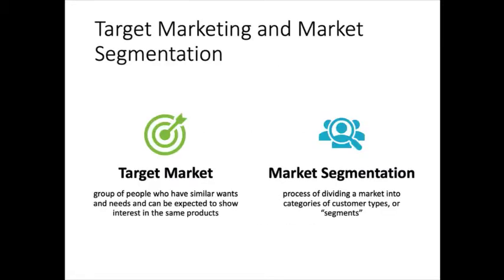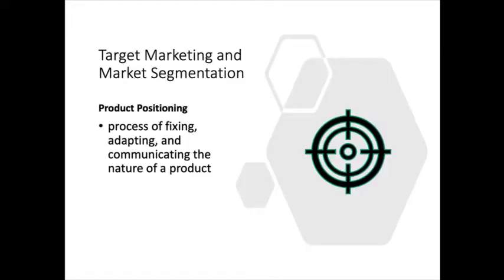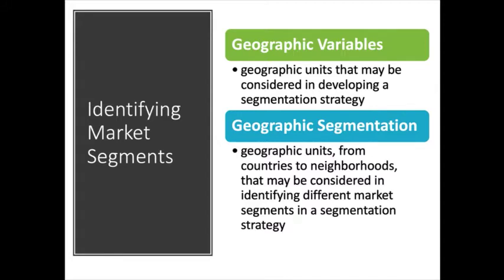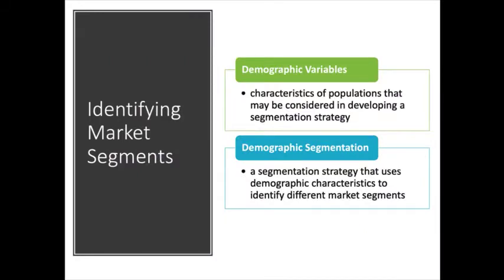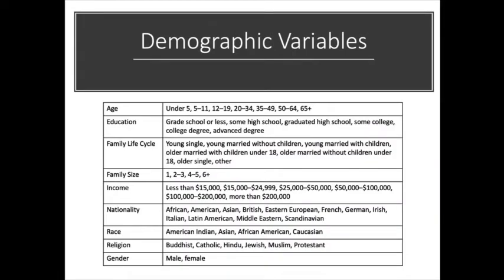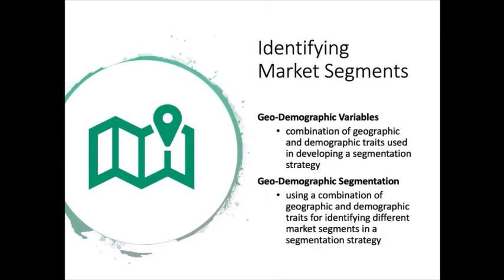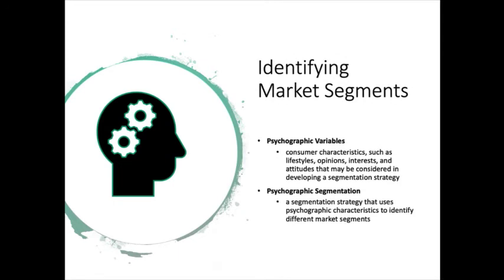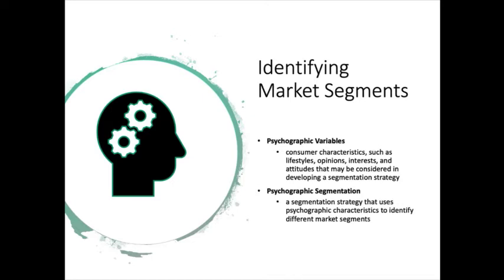Lecture 10-5 Market Segmentation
Module 10 - Marketing
Video 5 - Market Segmentation